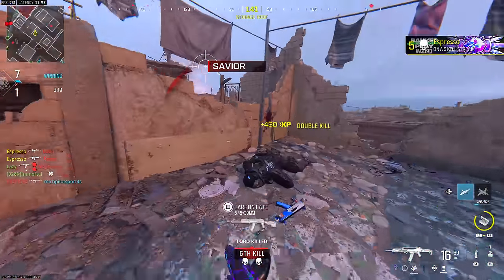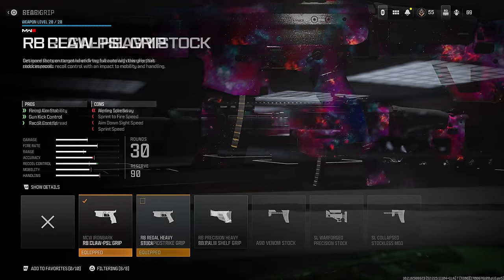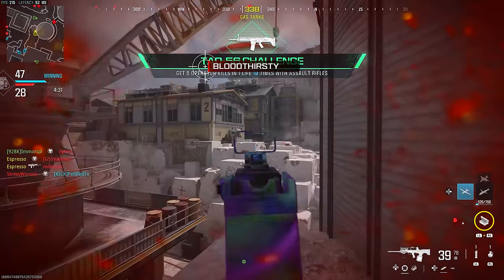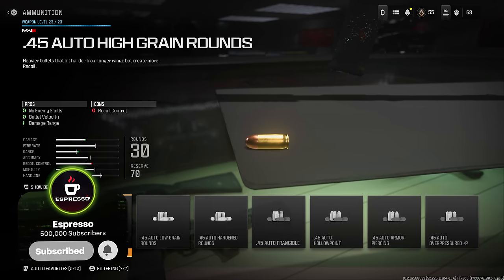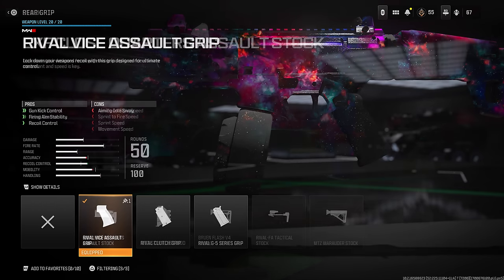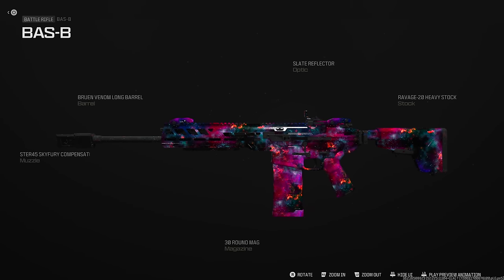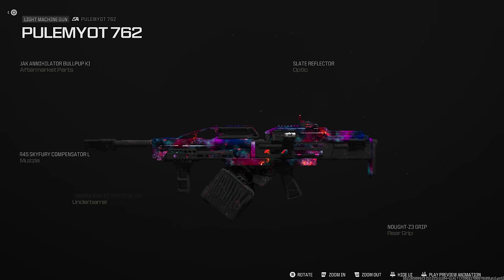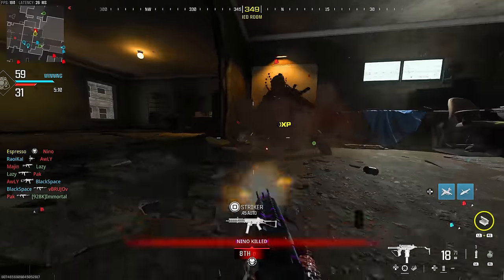Modern Warfare 3: The TOP 7 BEST Weapons You NEED To Use... (MW3 Best Guns)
Modern Warfare 3's gunfights can get brutal so what should you be running to secure more kills, win more gunfights and win more matches? Today we're running down my picks for the tops weapons and their builds that I'd suggest using. Got a build you'd like to include, feel free to drop it below. If you enjoy the video, find it at all insightful, do me a favor and drop a like on it and if you're new to the channel, consider subscribing to stay up to date with all things Modern Warfare 3. For now, let's take a look at the top 7 best weapons you should use in Modern Warfare 3 to do as best as possible. This is: Modern Warfare 3: The TOP 7 BEST Weapons You NEED To Use... (MW3 Best Guns)

00:00 - Intro
01:05 - The Best MCW Class in Modern Warfare 3 After Update
02:18 - The Best Holger 556 Class in Modern Warfare 3 After Update
03:08 - The Best DG-58 Class in Modern Warfare 3 After Update
03:56 - The Best Striker Class in Modern Warfare 3 After Update
05:10 - The Best Rival 9 Class in Modern Warfare 3 After Update
06:08 - The Best BAS-B Class in Modern Warfare 3 After Update
07:10 - The Best Pulemyot 762 Class in Modern Warfare 3 After Update
08:10 - Thanks for watching! Subscribe, like & comment!